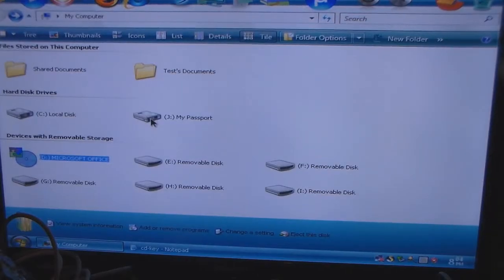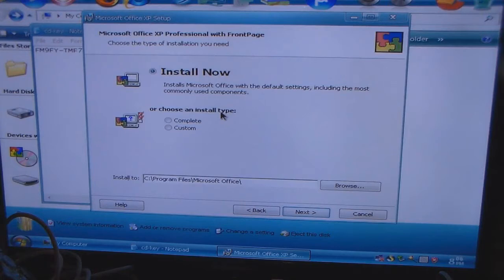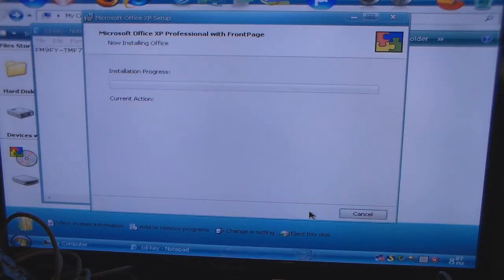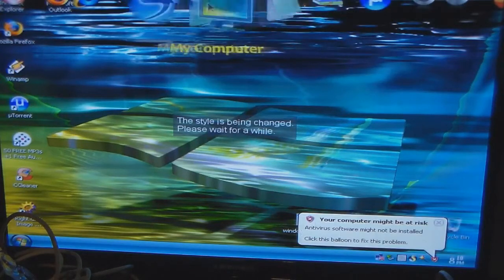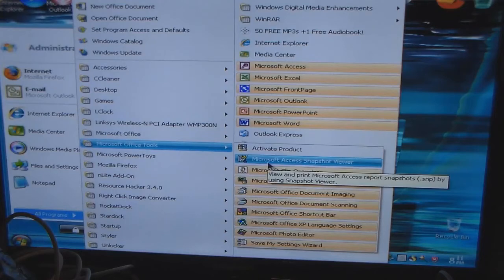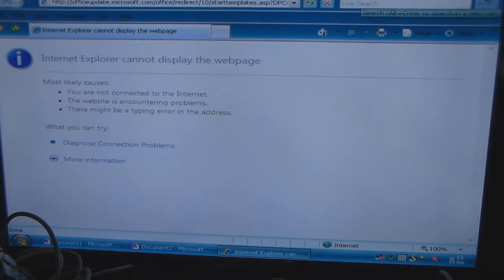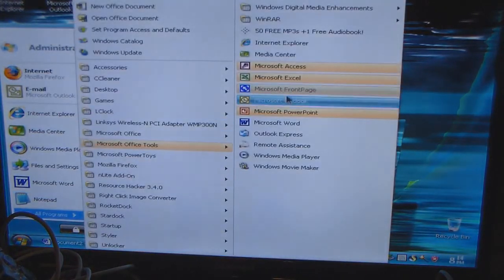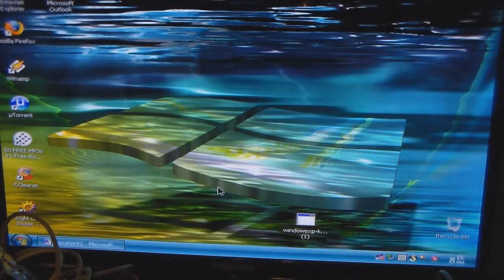microsoft office xp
This video shows how to install office xp